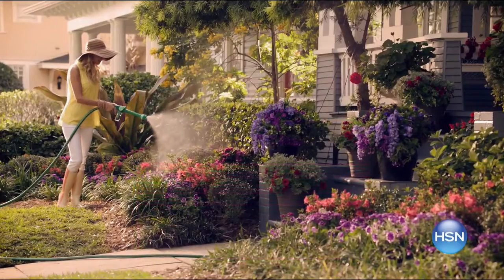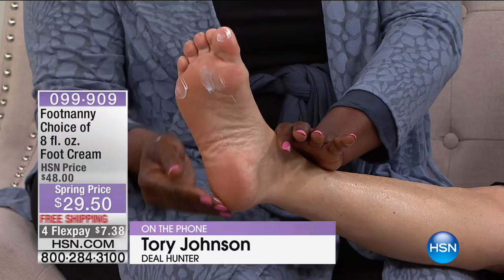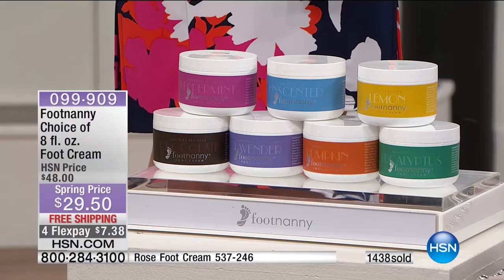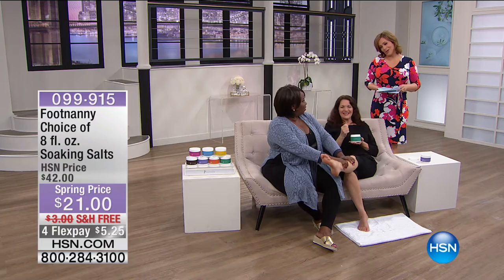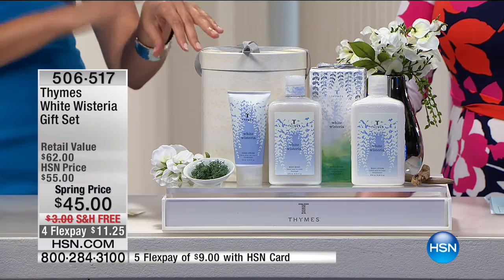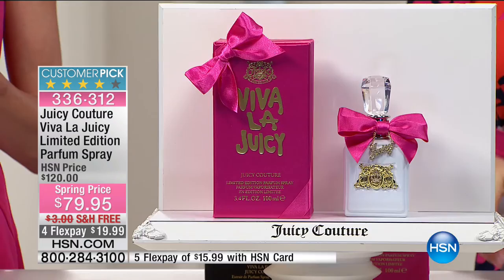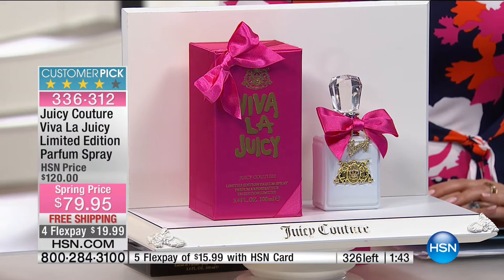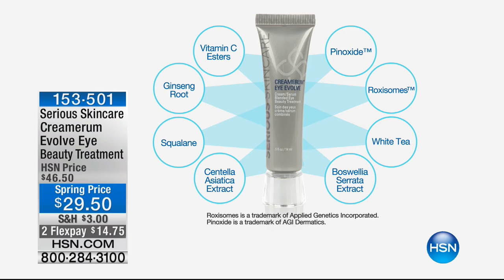HSN | Juicy Fragrance / Beauty Solutions 03.23.2017 - 03 PM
Designer fragrance and beauty products for hair, skin & nails